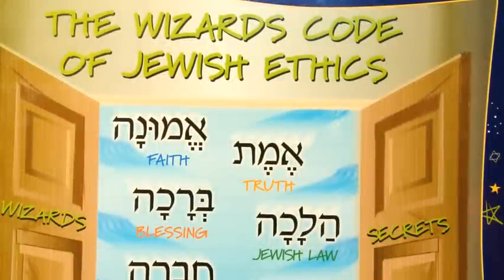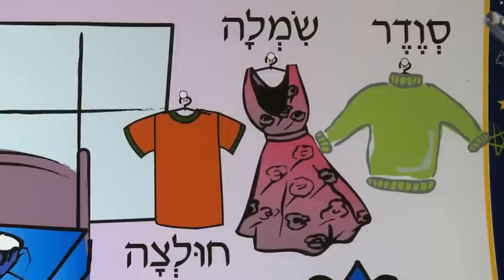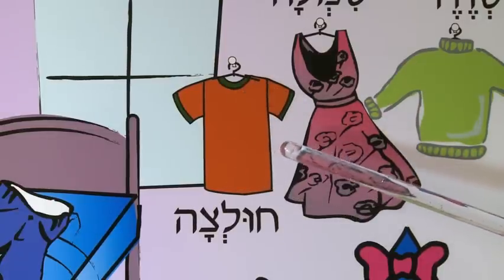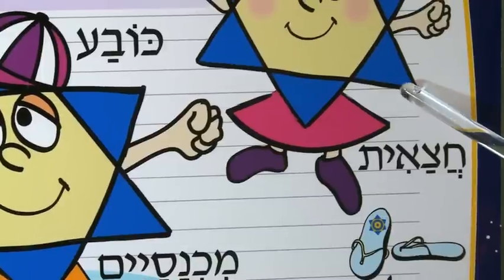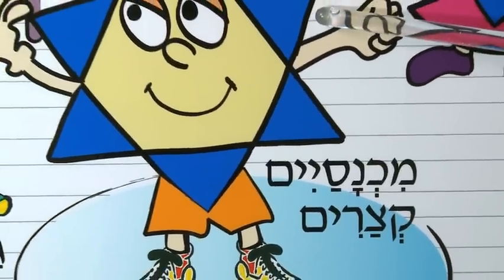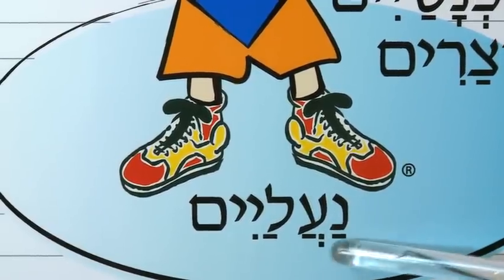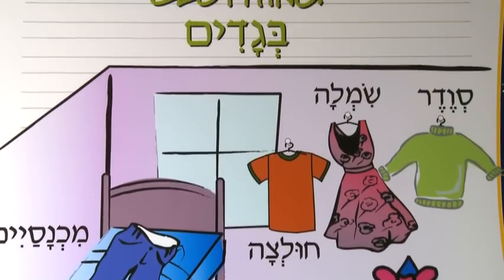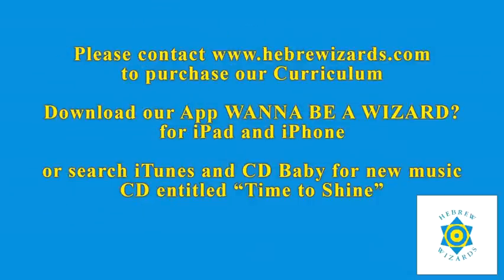Clothes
Everyone needs to get dressed each day. Lets find the Hebrew words to get dressed in our favorite clothes! Dont YOU Wanna be a Wizard?